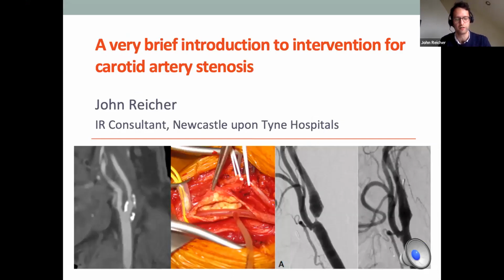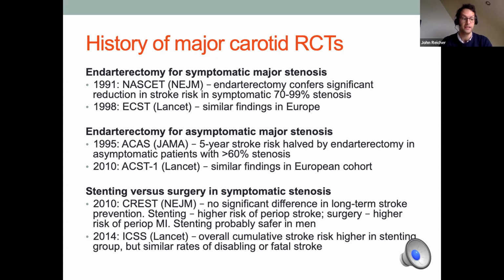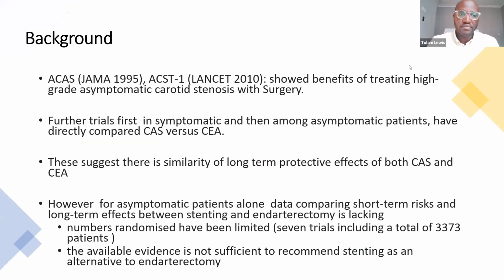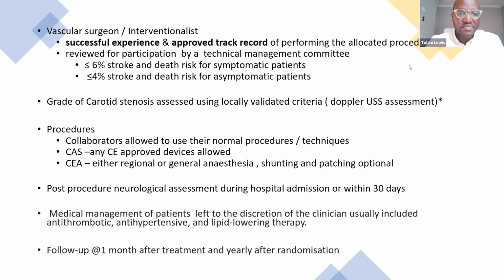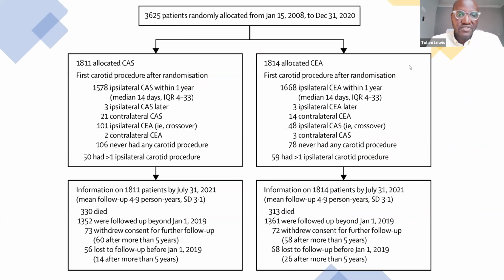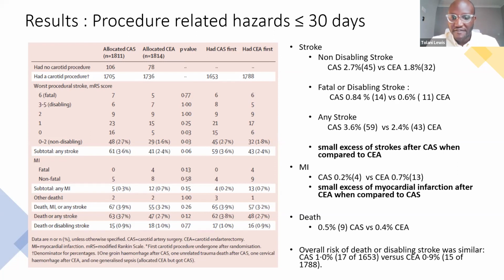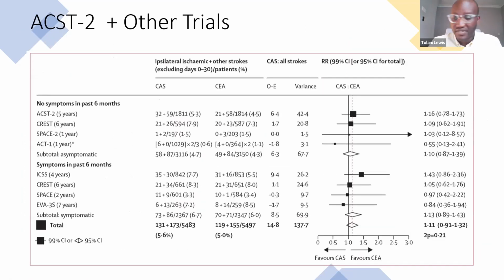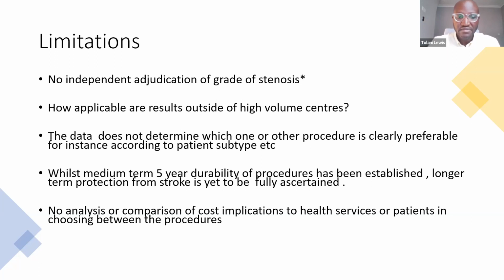BSIRT & IRJ Journal Club - Carotid Stenting vs Endarterectomy & ACST-2 Trial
The BSIR Trainee journal club continues! This month we discuss the topic of carotid stenting vs endarterectomy.

Results from the Second Asymptomatic Carotid Surgery Trial (ACST-2) were published in the Lancet in September 2021. It is the largest trial of carotid stenting versus endarterectomy in asymptomatic patients, and has made a significant contribution to our understanding of the relative risks and benefits of the two interventions.